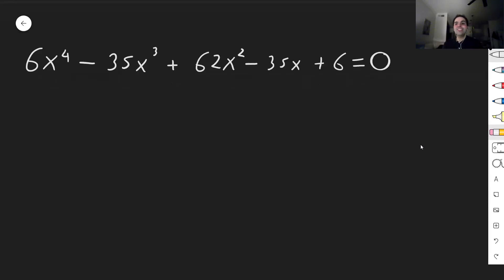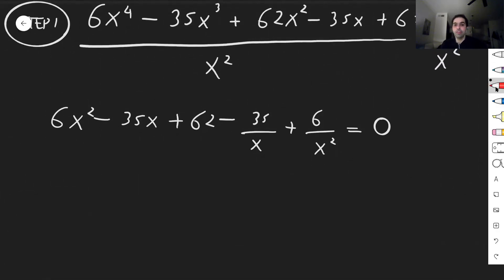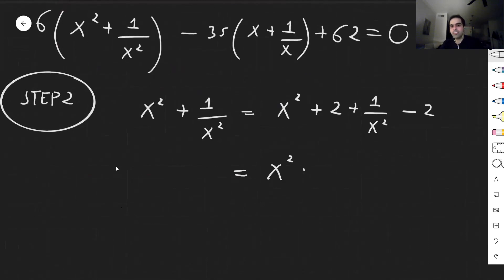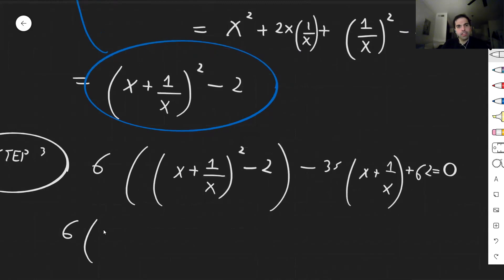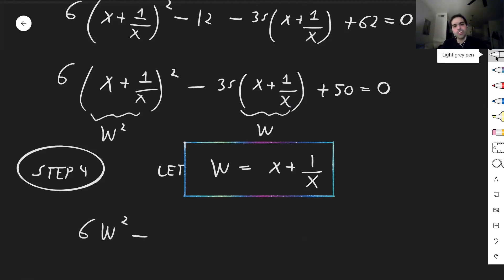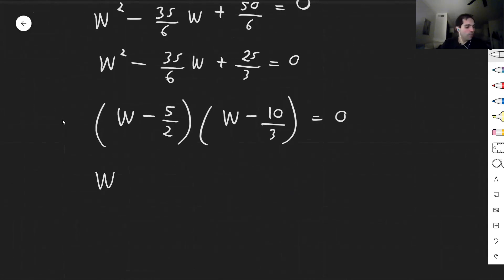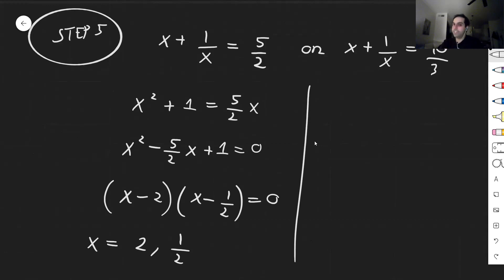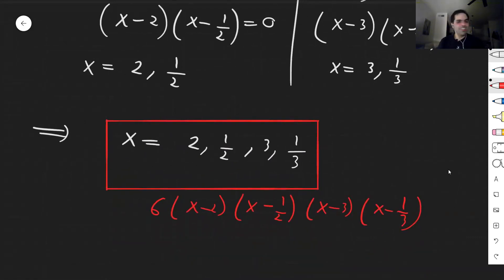Nice Factoring Trick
Here I present a really neat trick for factoring symmetric polynomials, which is especially useful for degree 4. Enjoy!